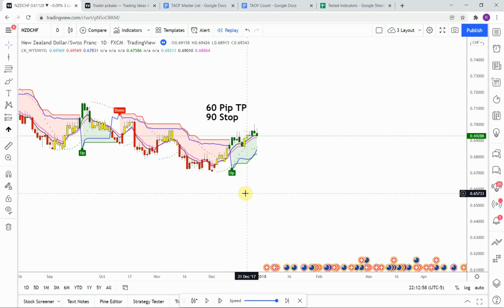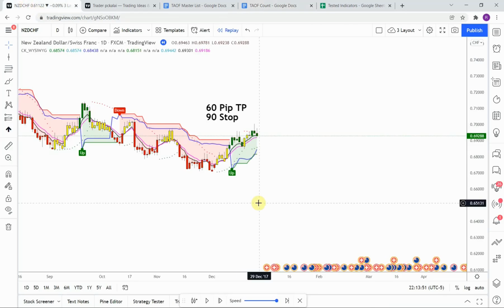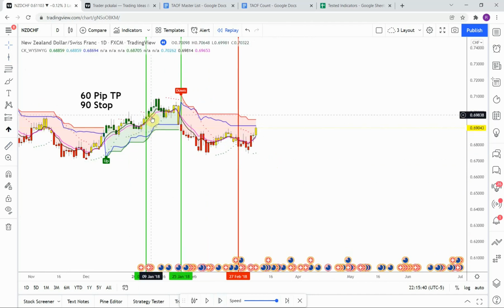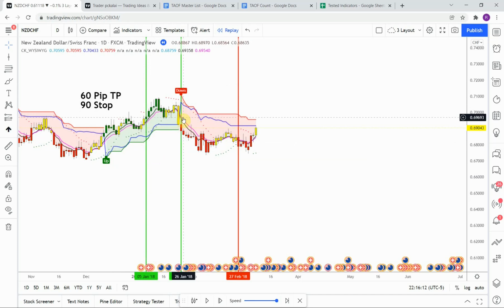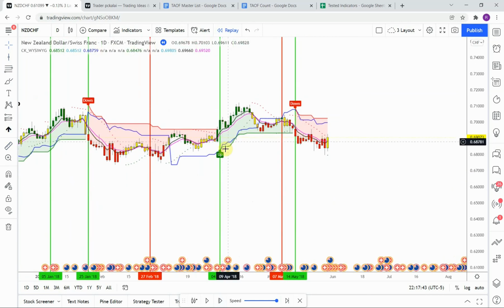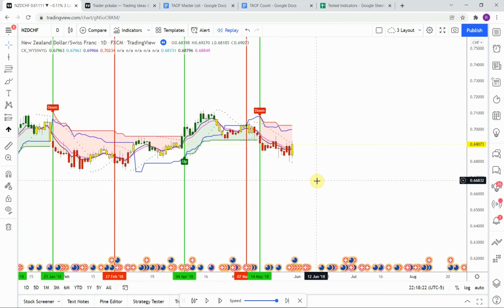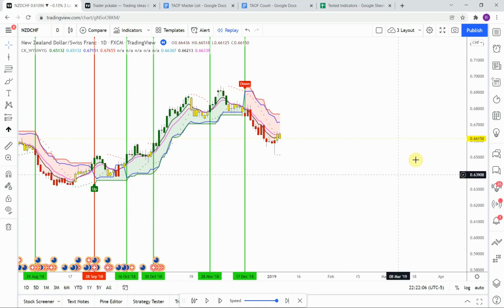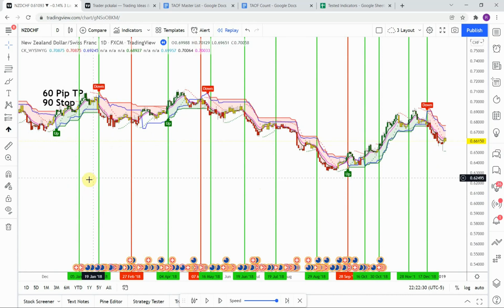Best Profitable Tradingview Indicators | Trade What You See Indicator Testing